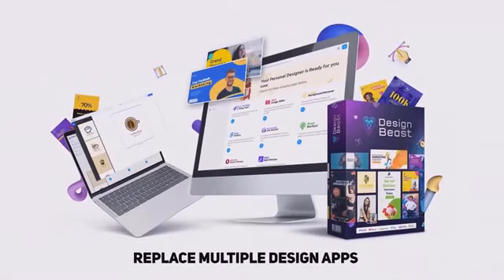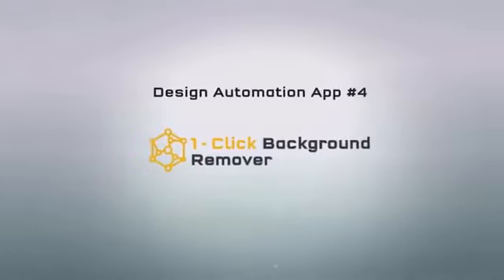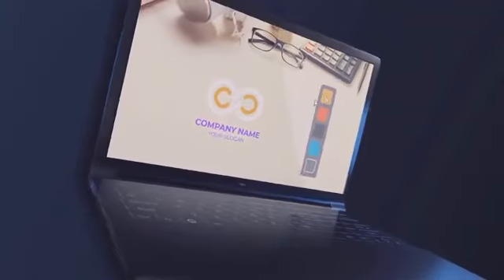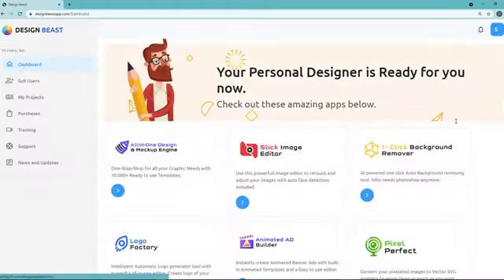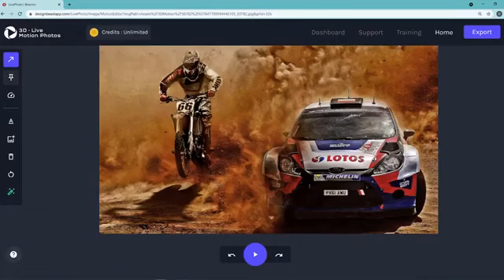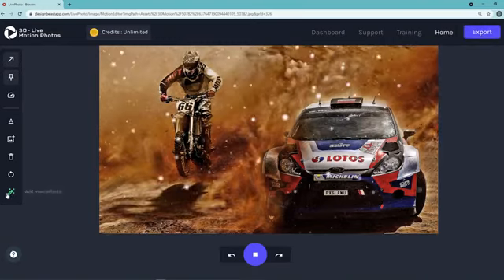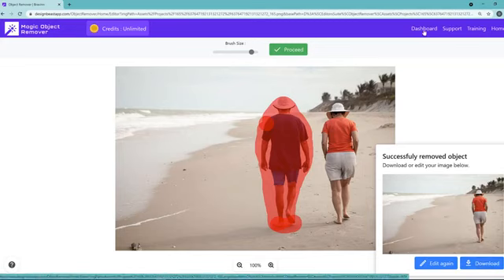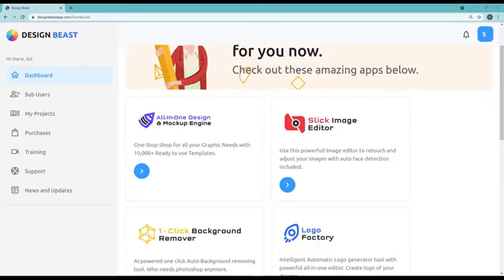DESIGN BEAST!!! A SUPER UNIQUE AND MIND BLOWING TECHNOLOGY